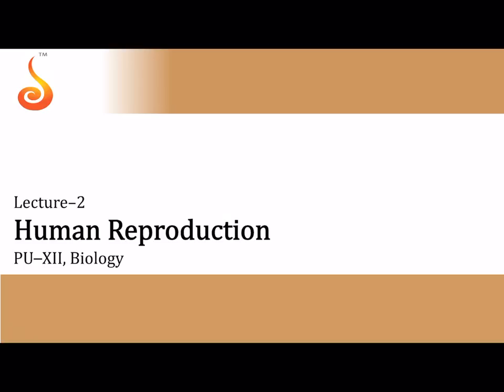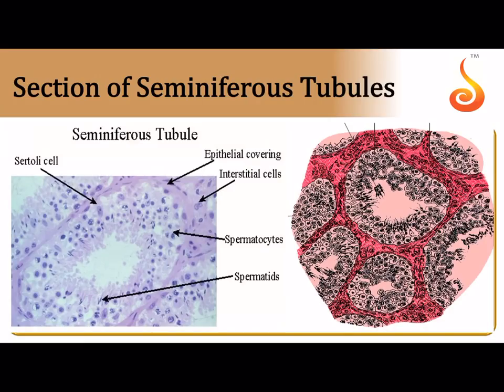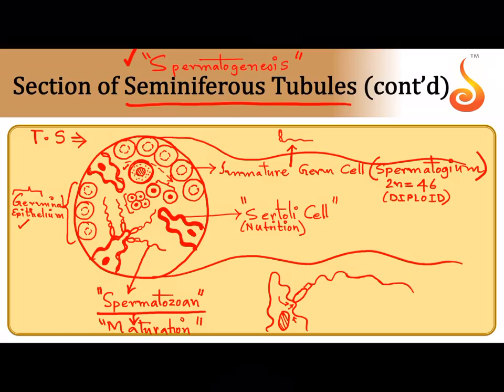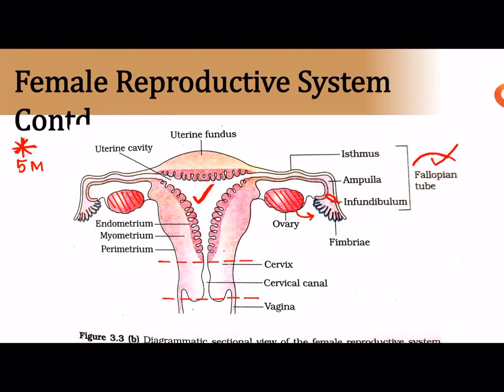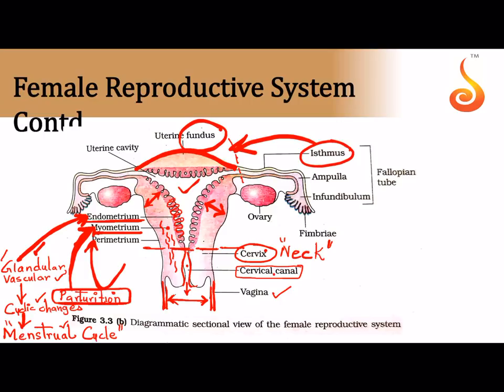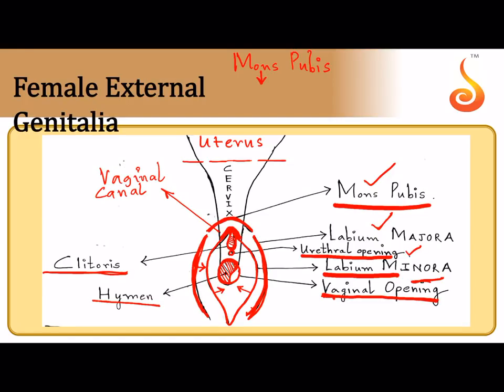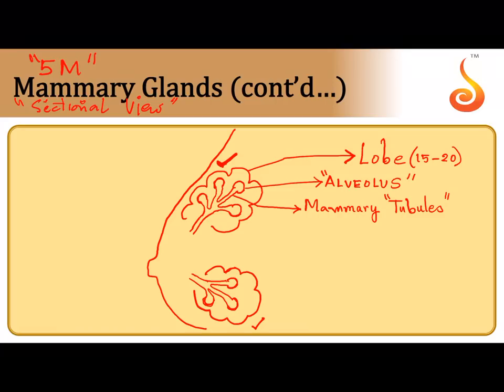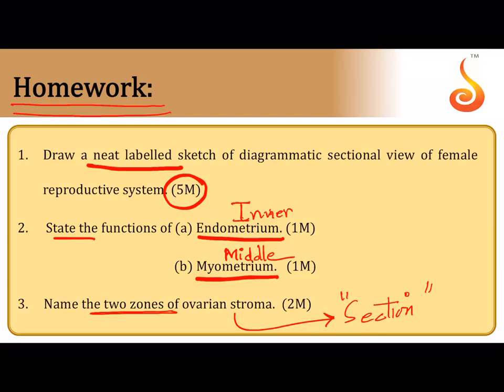Deeksha Online | PU 2 | Biology | Human Reproduction | 30-03-2020